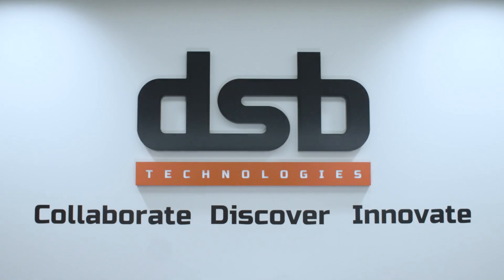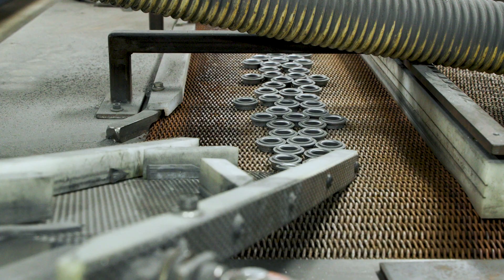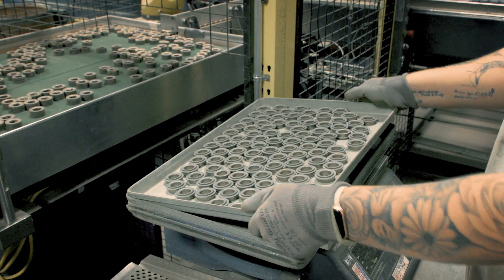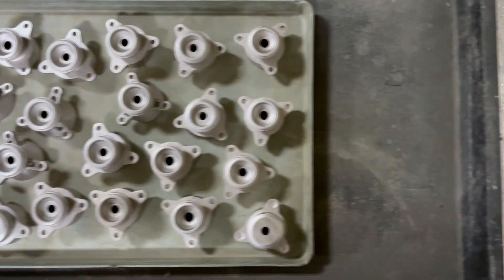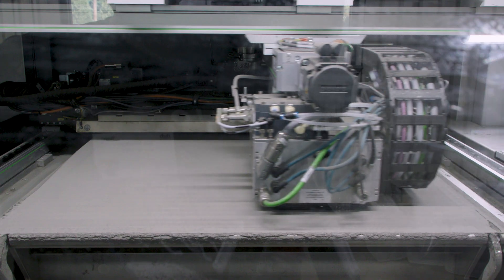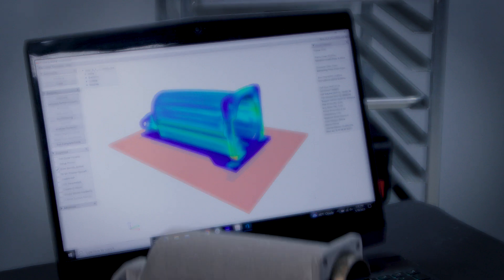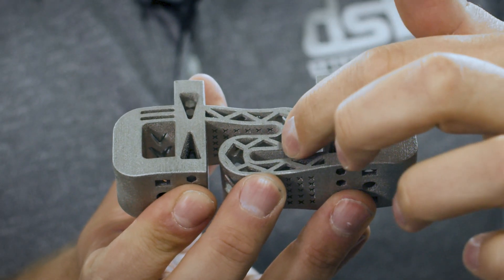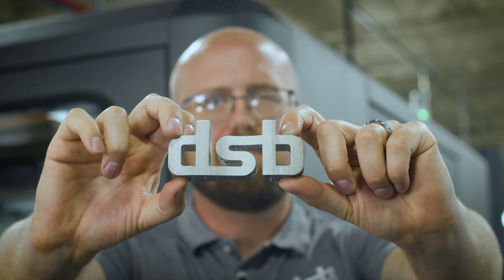DSB Technologies Drives Metal Binder Jetting into Production with Desktop Metal X-Series Lineup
DSB has adopted Desktop Metal’s complete X-Series metal binder jetting lineup at its Wisconsin headquarters, which processes more than eight million pounds of powder into parts annually with both traditional and additive technologies. DSB is now developing and delivering customer parts, scaling from development to serial production with the InnoventX, X25Pro, and X160Pro for a range of metals, including 316L and 17-4 PH stainless steels, 4140 low-alloy steel, and M2 tool steel.